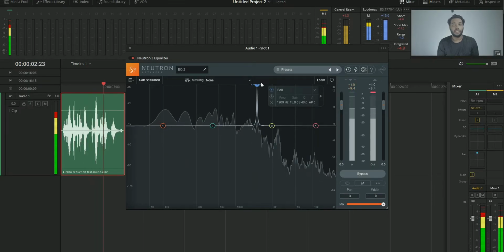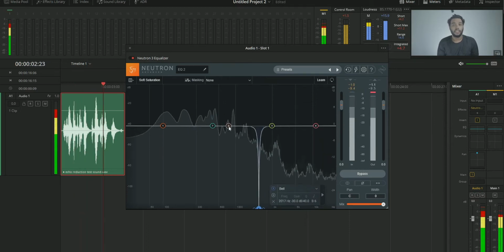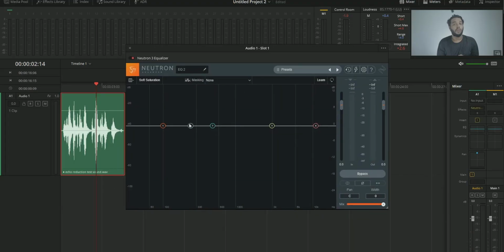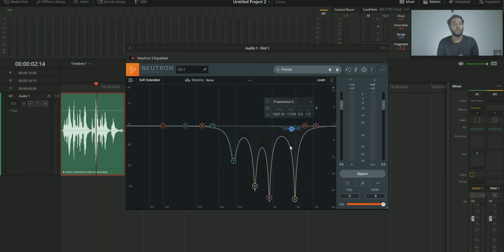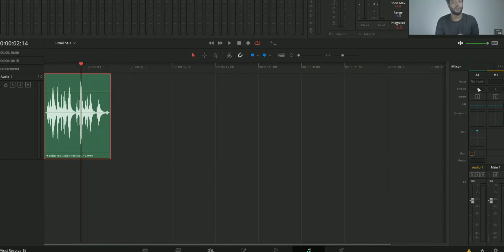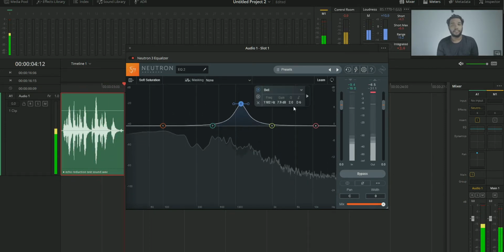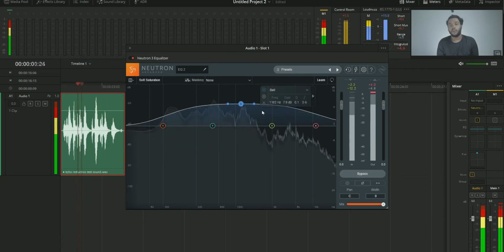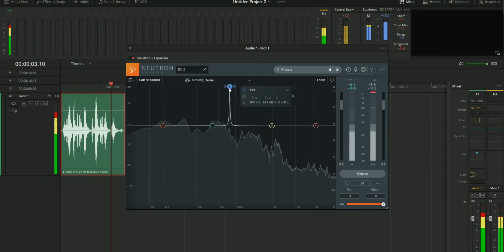How to REMOVE ECHO using Equalizer- In-depth guide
- In this video, we will look at ways to reduce echo using the equalizer in a detailed way. We will go through the procedures and why we are doing that to reduce echo in audio. You can follow this guide for any audio editing software whether it be Fairlight in Davinci Resolve, Adobe Premiere Pro, Sony Vegas, Audacity, Adobe Audition, etc. The only requirement is the Equalizer.

Timestamp:
Intro- 0:00
Test Video- 0:22
Overview- 0:34
Personal setup-  0:44
Tutorial- 1:18
Outro- 2:35

Music
Come Home - Declan DP